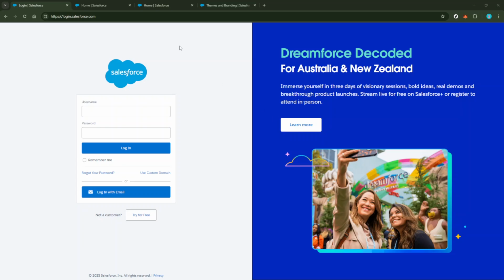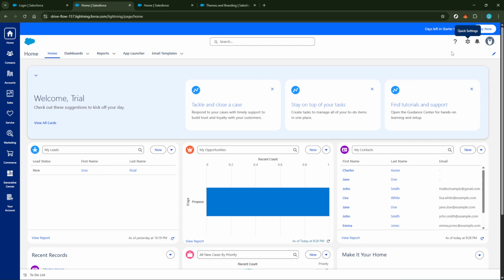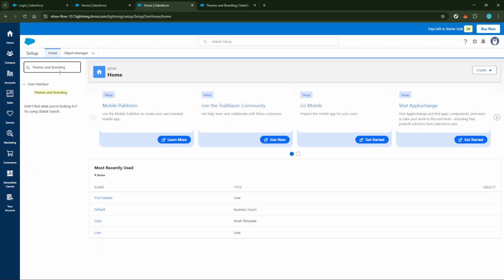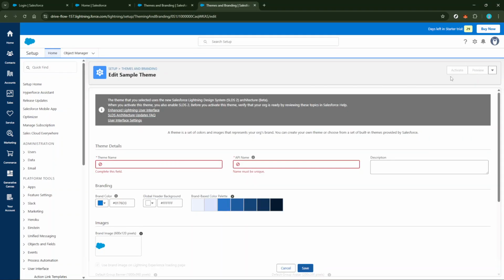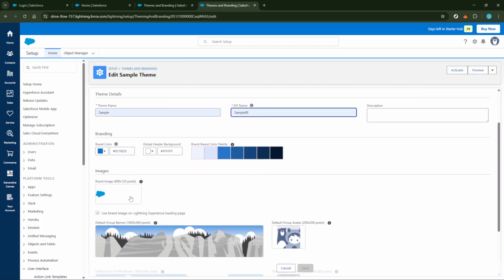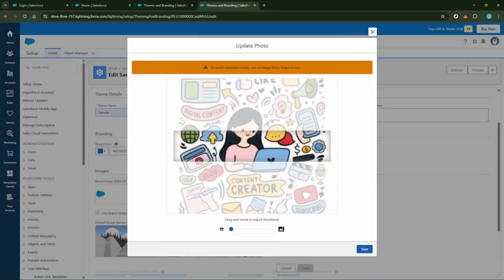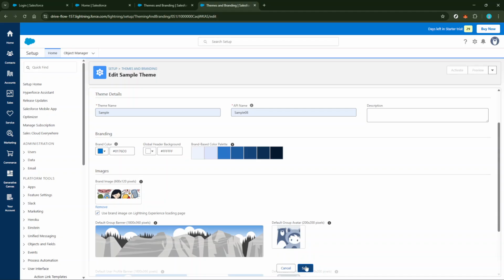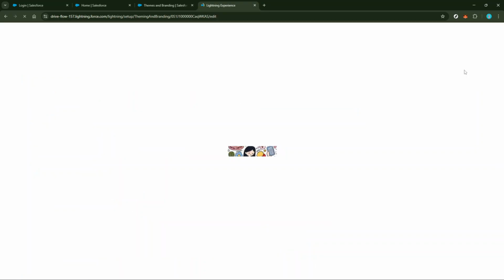How To Upload Your Company Logo To Salesforce [2025 Guide]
In today's video we are covering: how to change salesforce password 2025, how to create your email signature in salesforce, guide to salesforce, how to admin salesforce, how to become salesforce developer, how to use salesforce, how to update salesforce records, how to customize salesforce, salesforce how to, how to import data into salesforce, how to add email signature in salesforce, how to add a signature in salesforce, how to integrate zoom to salesforce, how to use salesforce crm, how to send email in salesforce